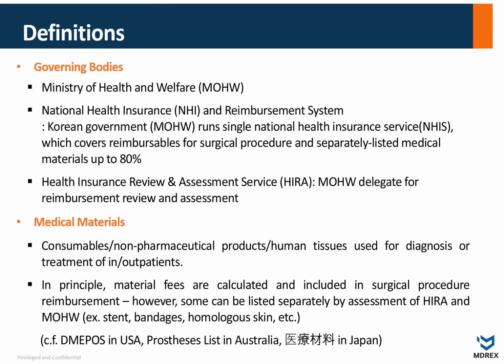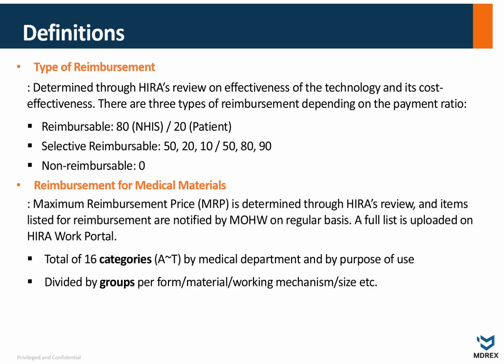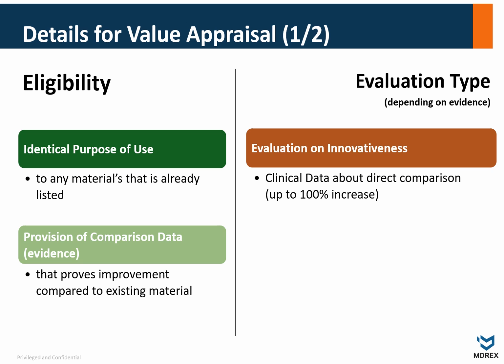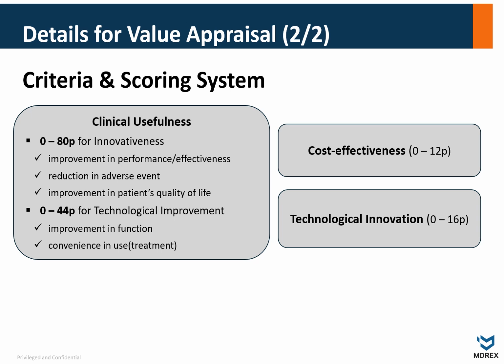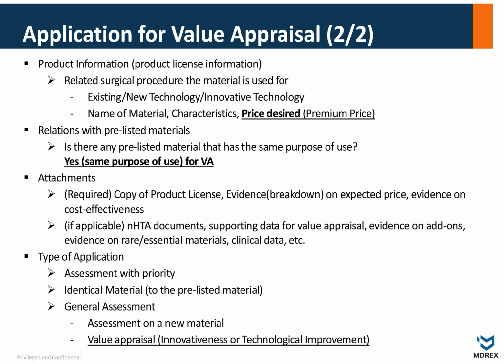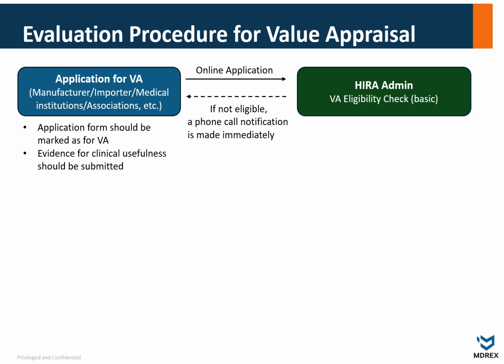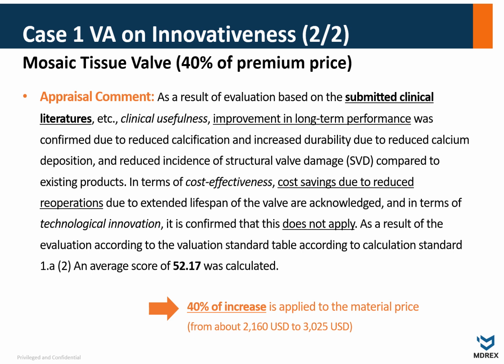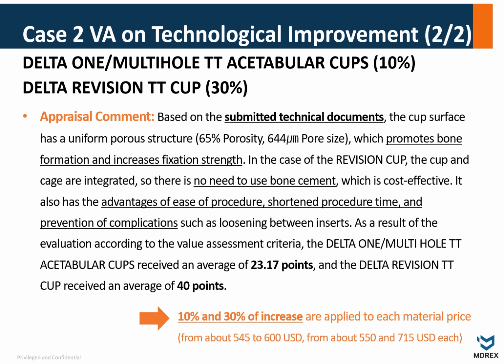Introduction to Value Appraisal on Medical Materials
medical device
value appraisal